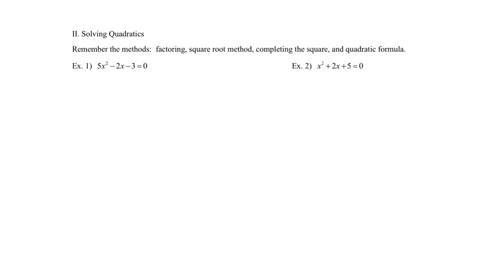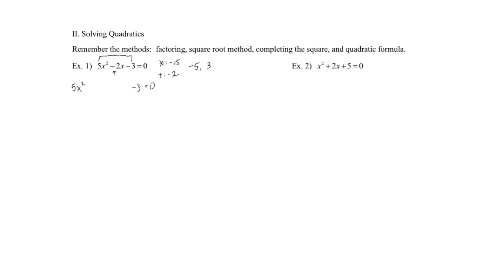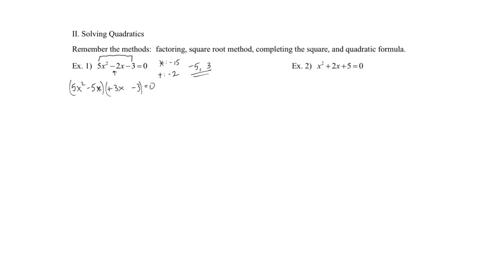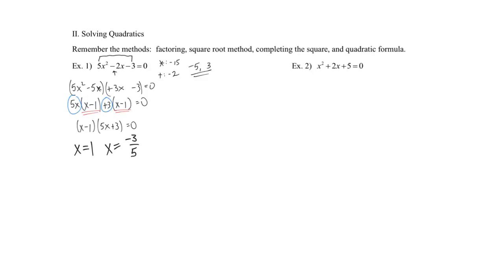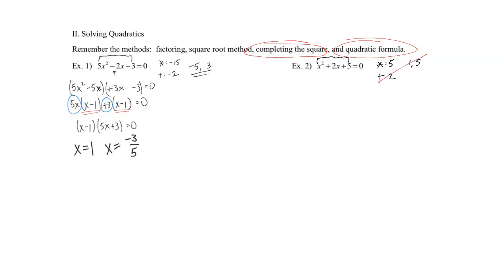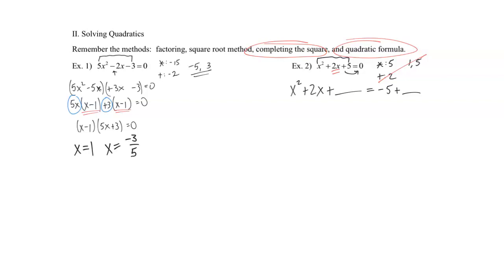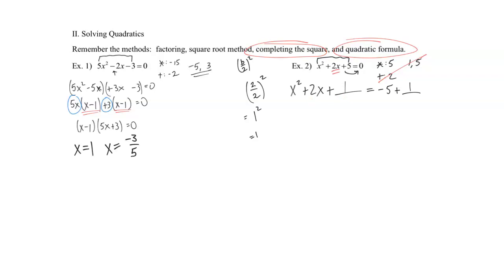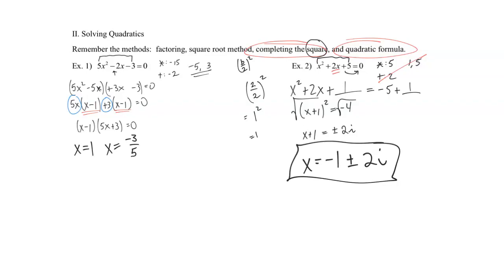P. Chapter Notes - Solving Quadratics